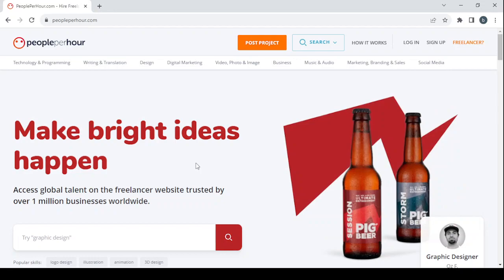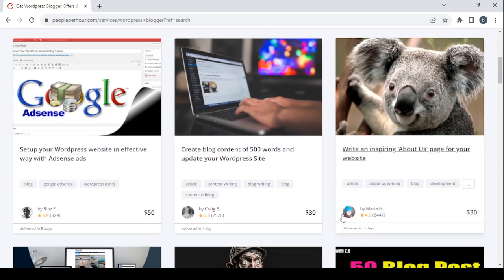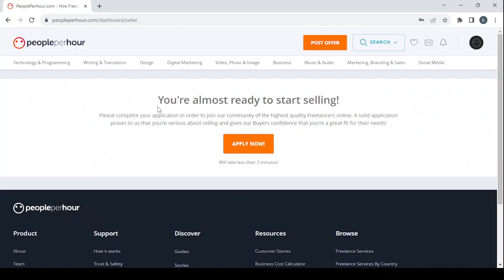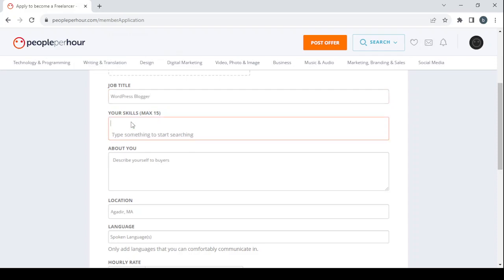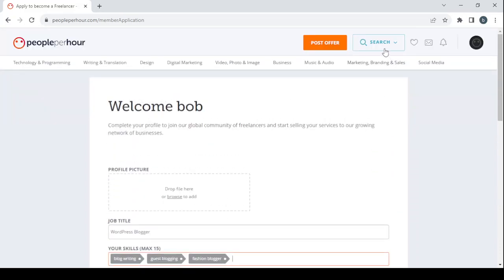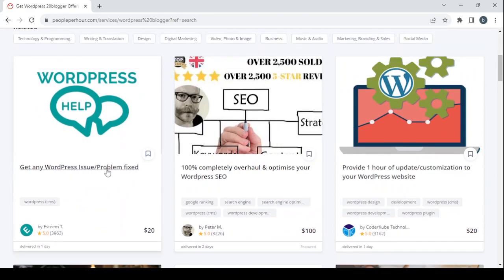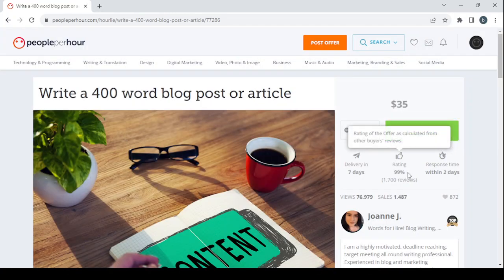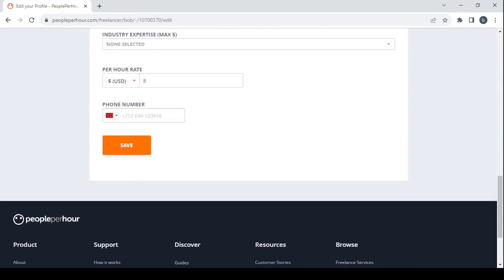How to Make Money on PeoplePerHour as a WordPress Blogger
How to Make Money on PeoplePerHour as a WordPress Blogger 2024

in this video we discuss :

Explore the freelance avenue of WordPress blogging and learn how to monetize your writing skills effectively on PeoplePerHour. This comprehensive guide provides essential strategies to create an engaging PeoplePerHour profile, secure high-value WordPress blogging projects, and establish a successful freelance career. Discover how to showcase your expertise in content creation, SEO, and engaging writing styles. Monetize your WordPress blogging skills by offering tailored services, providing high-quality and SEO-friendly content, crafting engaging blog posts, articles, or web copy, helping clients drive traffic, engage audiences, and achieve their content marketing goals through WordPress platforms.